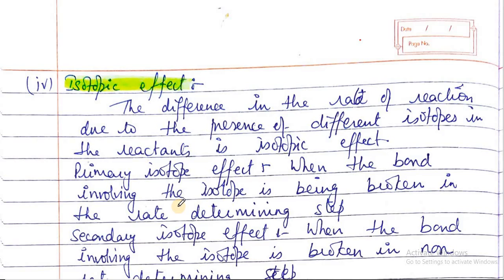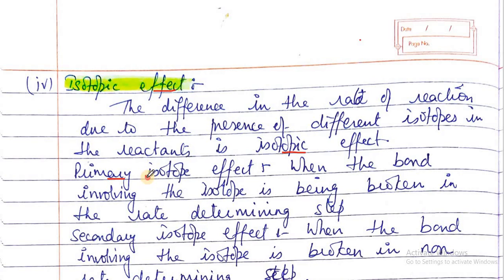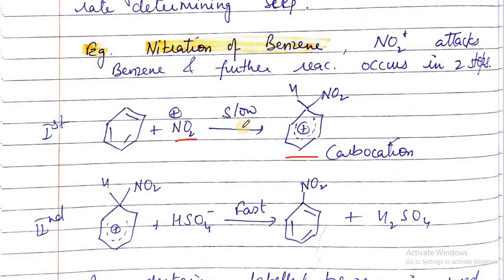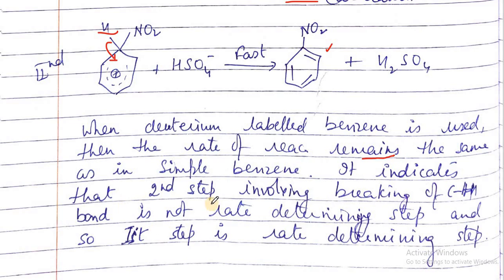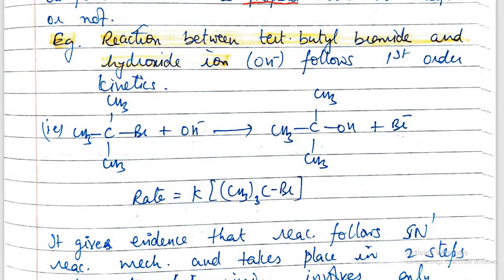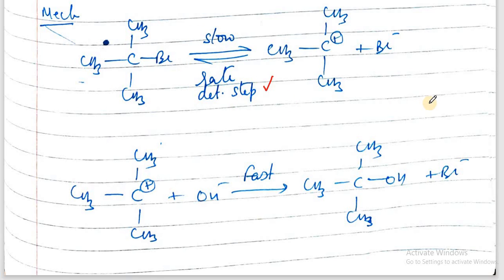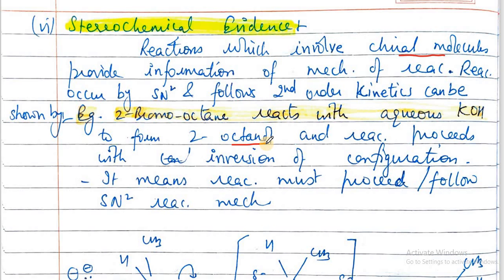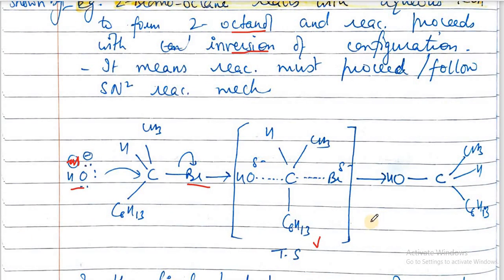BSc-1/Lec-7/Mechanism of org. reac./Methods of reac. mech./Chem./Associate Professor Jasbinder Kaur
BSc-1/Lec-7/Mechanism of org. reac./Methods of reac. mech./Chem./Associate Professor Jasbinder Kaur/GHG Khalsa College Gurusar Sadhar